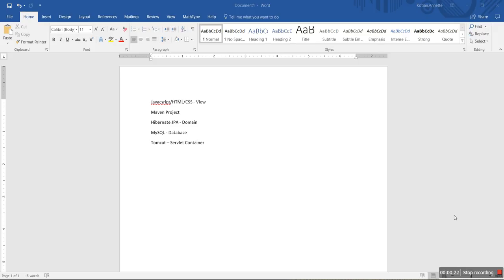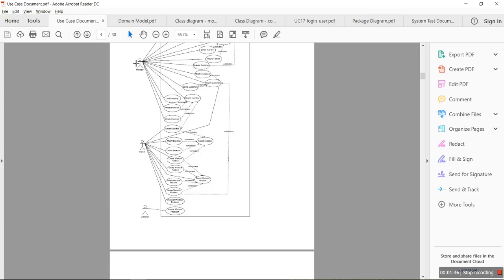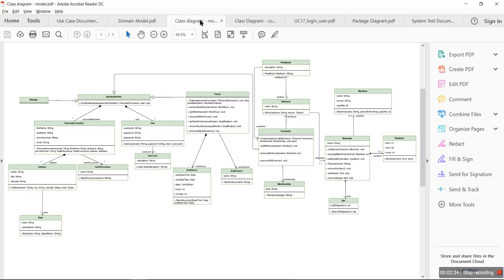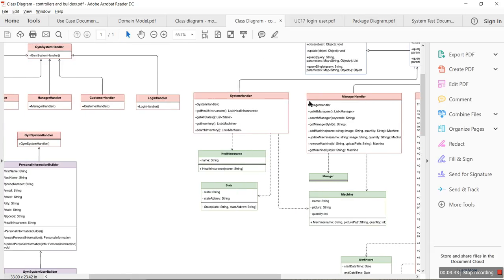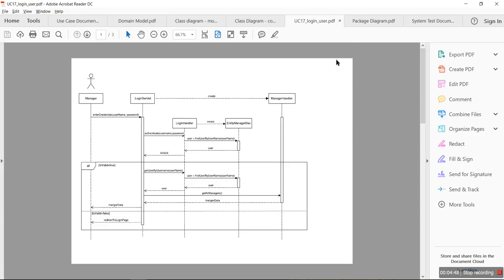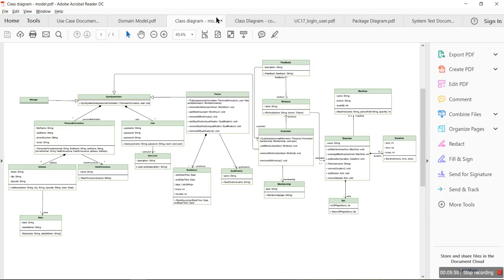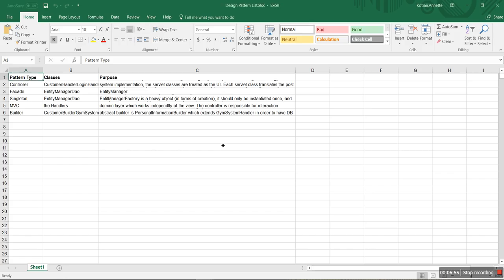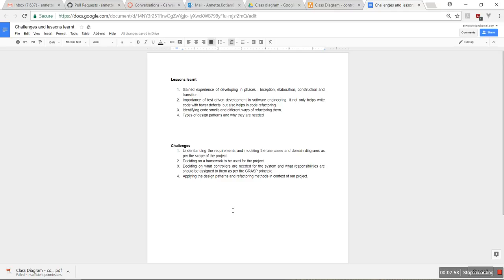Gym_management_P5_artifacts